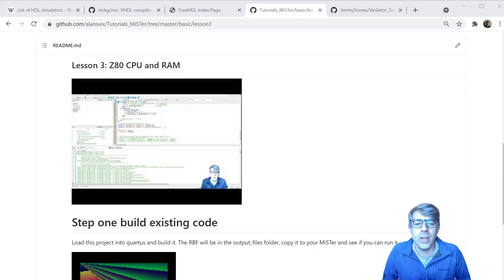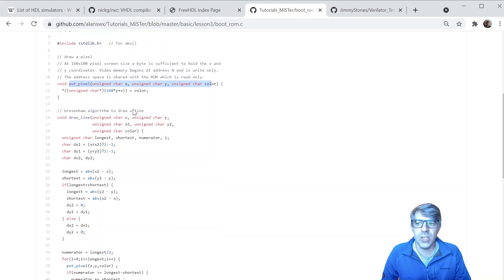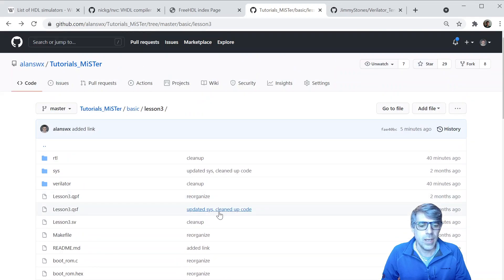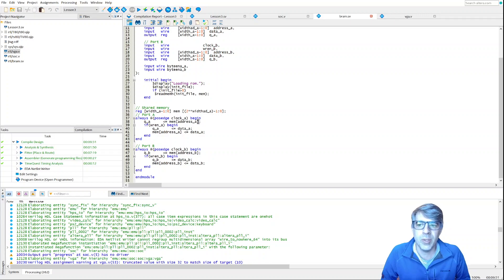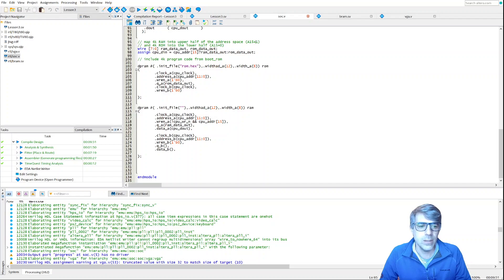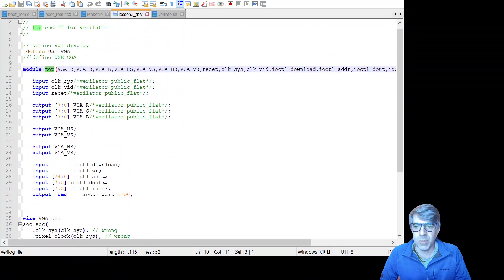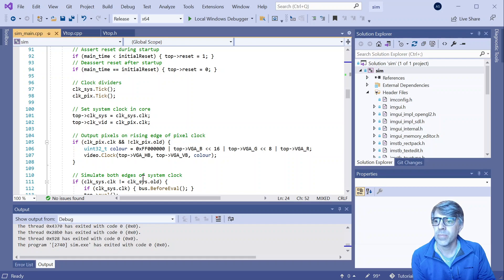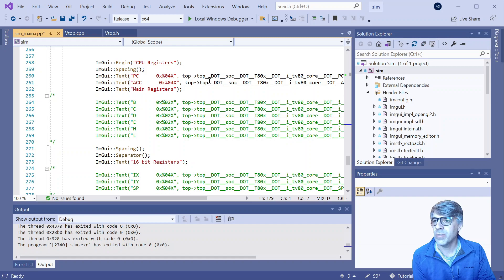MiSTer Tutorial: Lesson 3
A simple z80 core, with a custom rom. Also, using a verilator template to simulate the core.

I am running verilator in the linux subsystem using ubuntu. Verilator is version 4.028. Different versions of verilator sometimes generate different code and may cause syntax errors on the C++ compile.